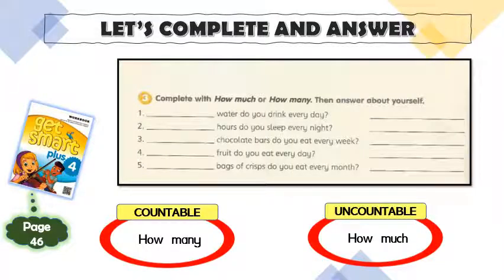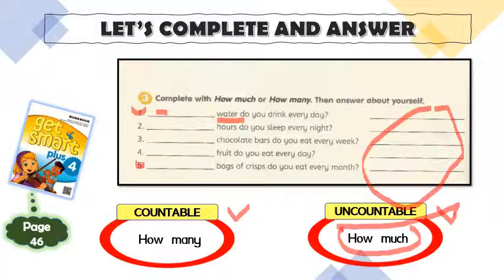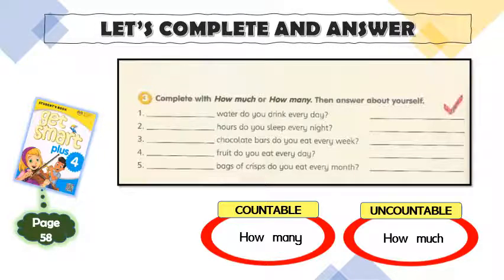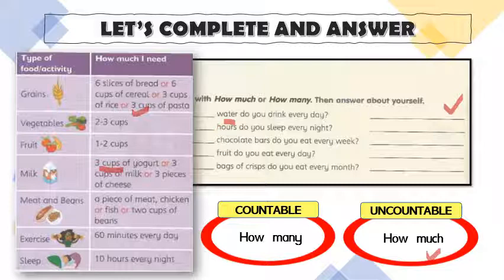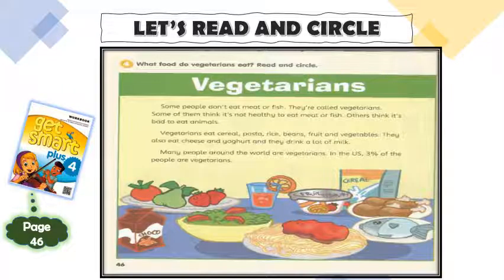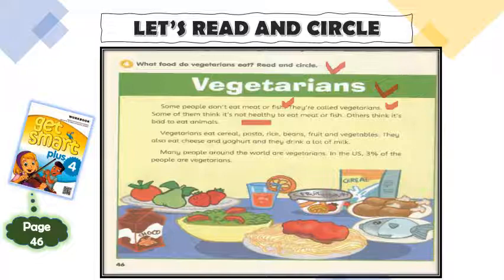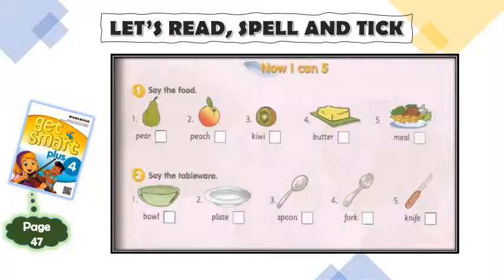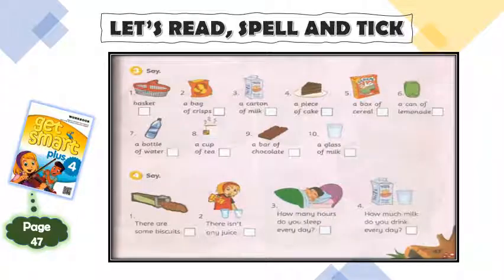REVISION ON PAGE 46 WORKBOOK GET SMART 4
Let's learn on how to answer the questions.